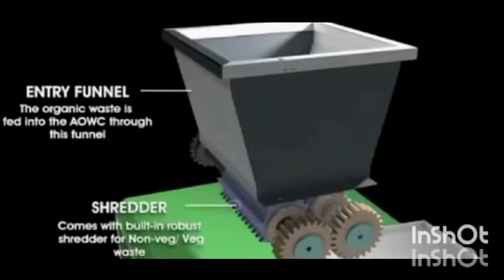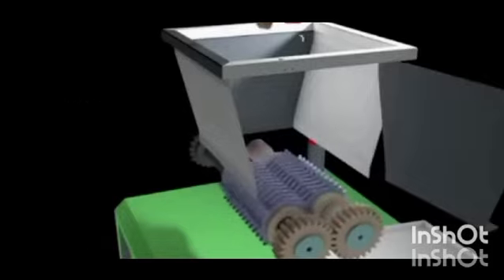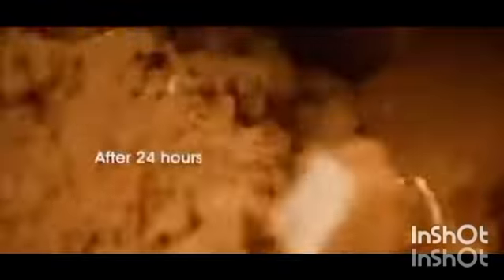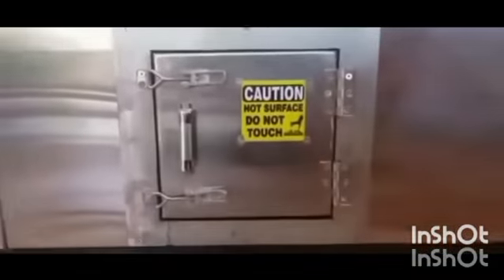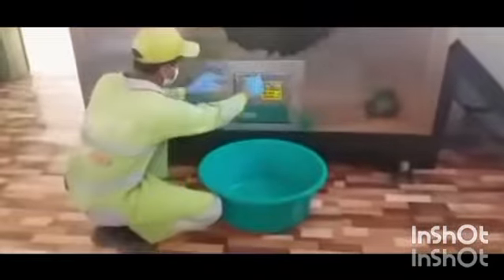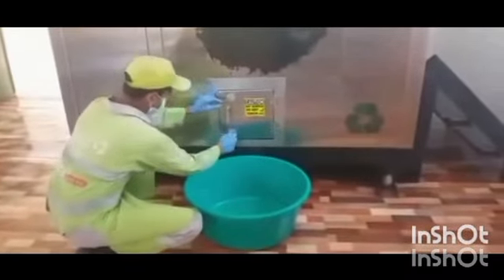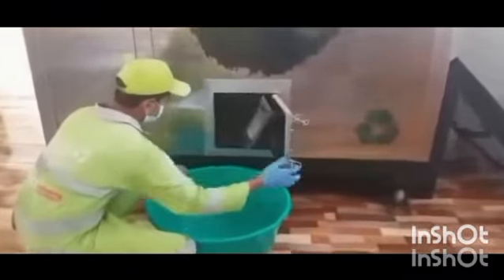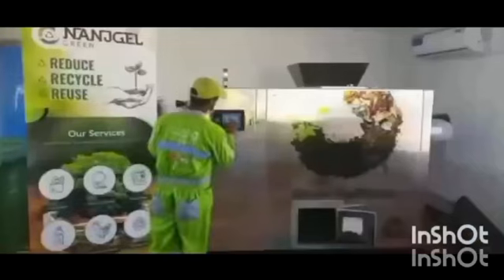ORGANIC FOOD WASTE COMPOSTING MACHINE